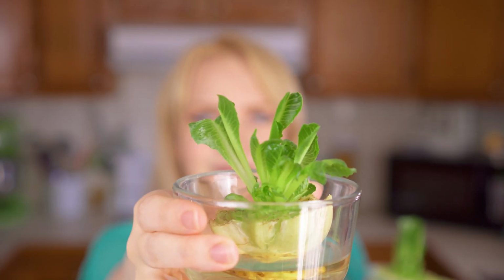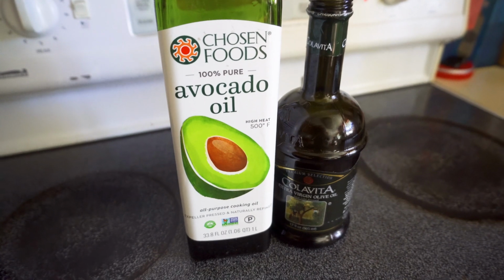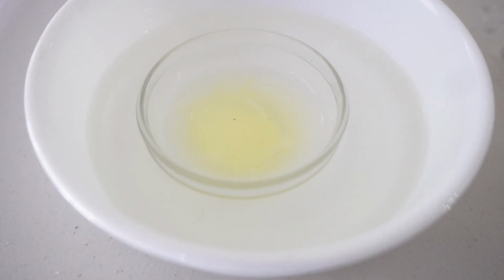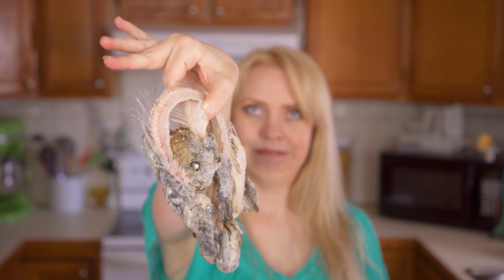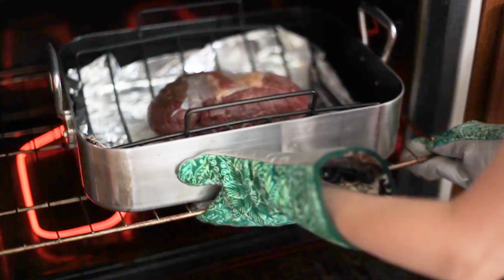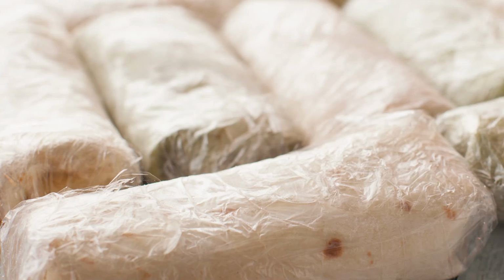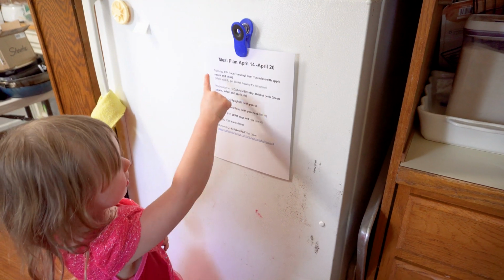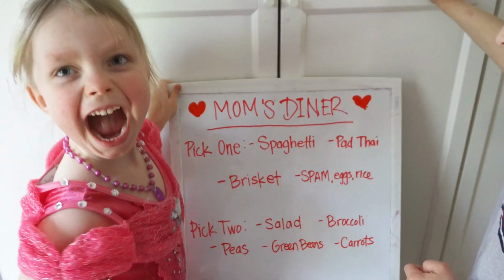10 CRAZY FOOD SAVING IDEAS - How to Save Money in the Kitchen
These food saving ideas have helped me live on as little as $50 a month for my food budget. Not only will you save money on groceries, but these hacks will also help you reduce food waste and live a more sustainable lifestyle.

BEST HOME MEAT SLICER:

This helps YouTube's algorithm know you like our content and want more! Also, whether it's in the comments, with me, or out in the world, you can be REAL and be KIND.